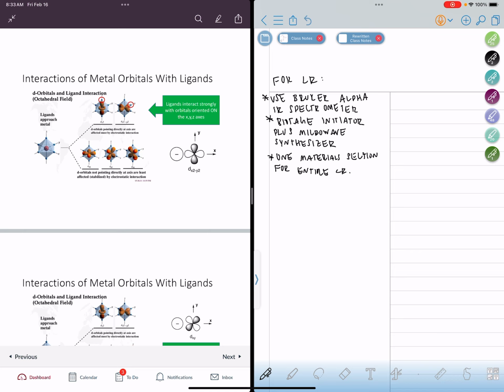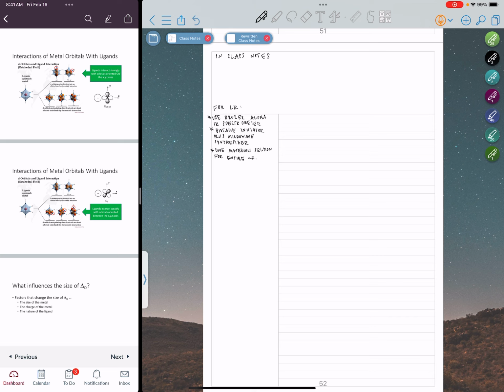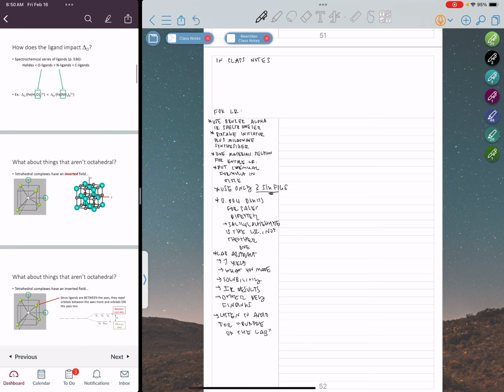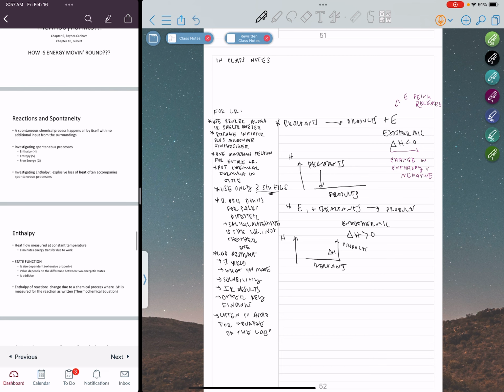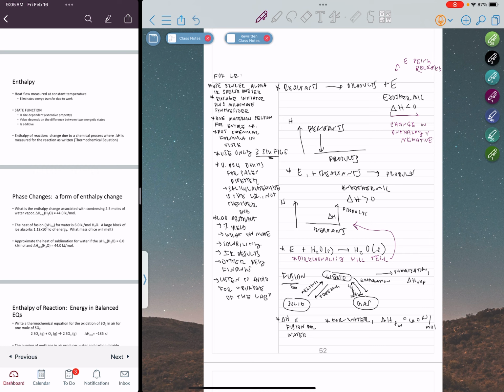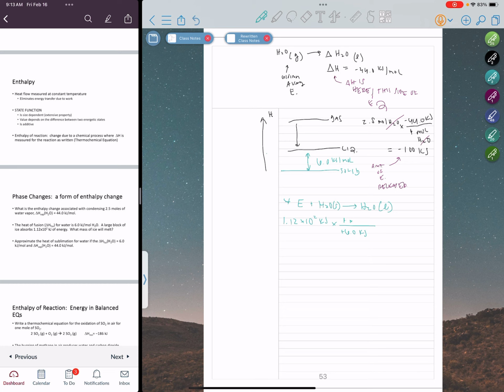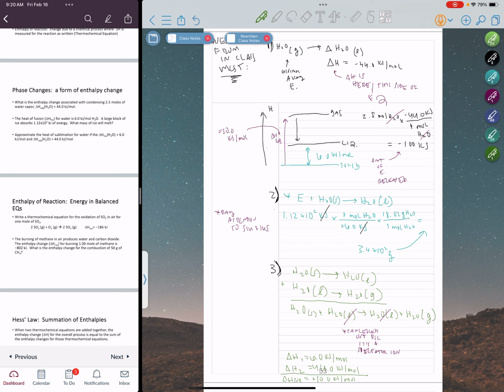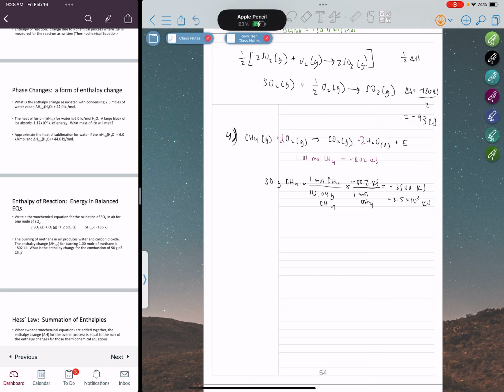I was fighting sleep this lecture